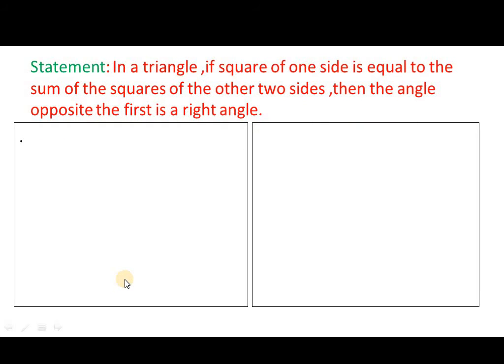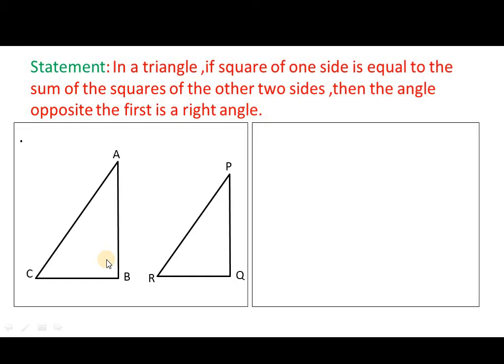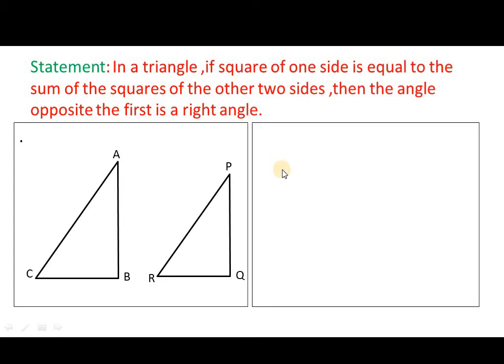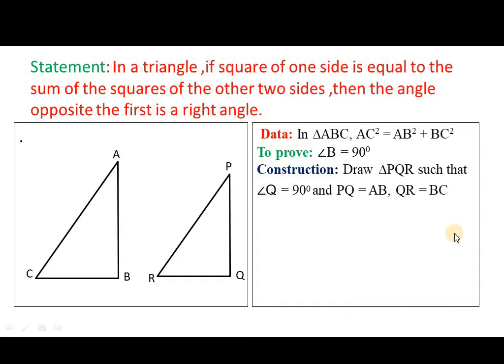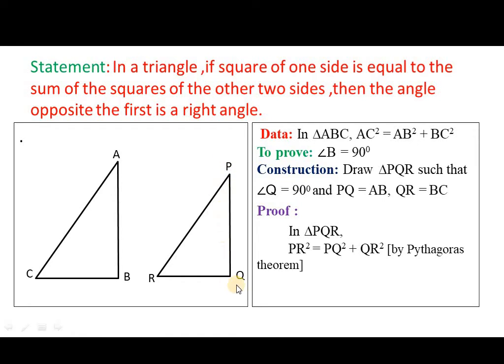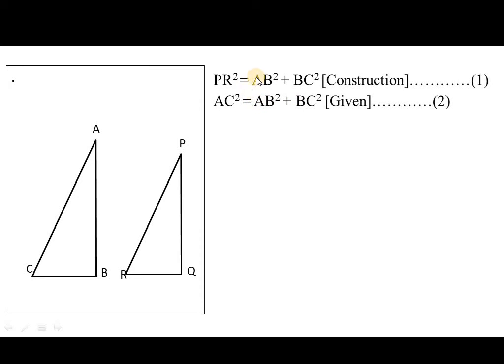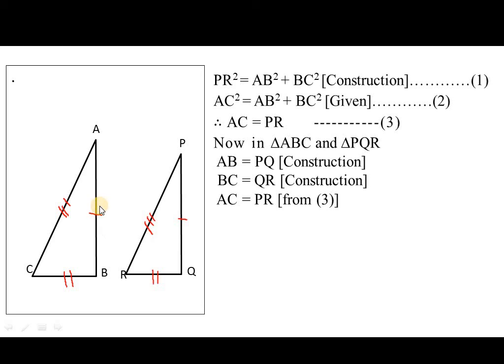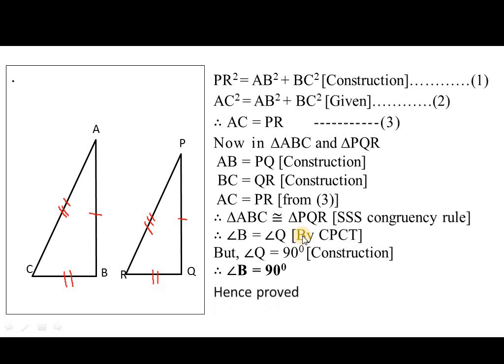SSLC MATHEMATICS : triangles part 15(converse of pythagoras theorem)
Converse of pythagoras theorem proof